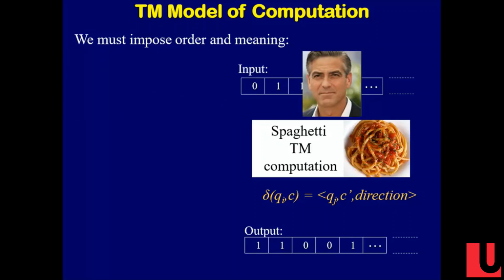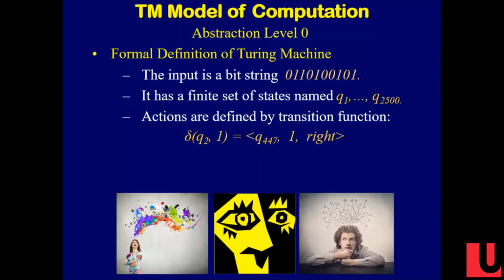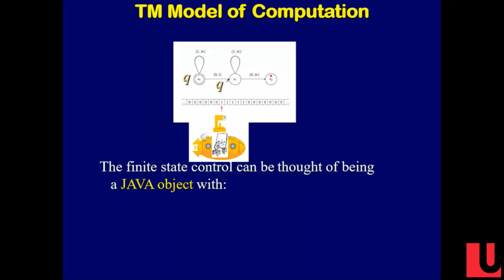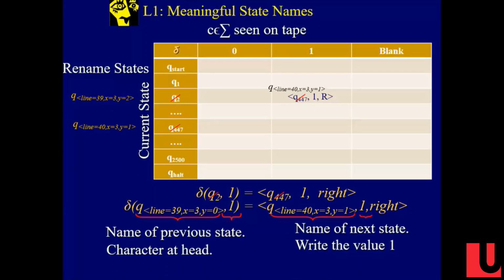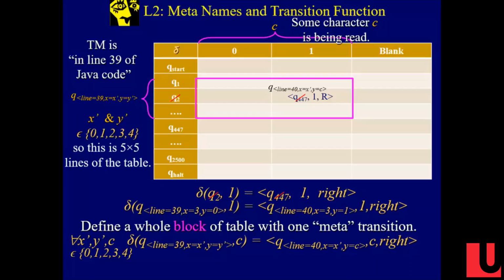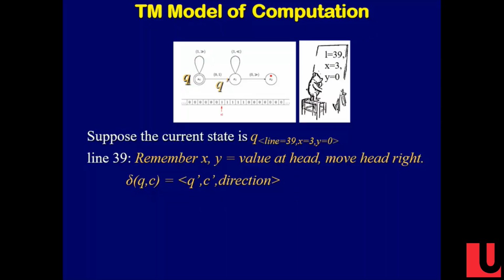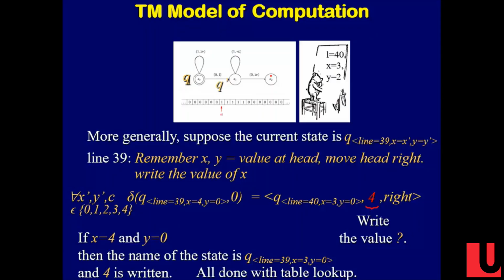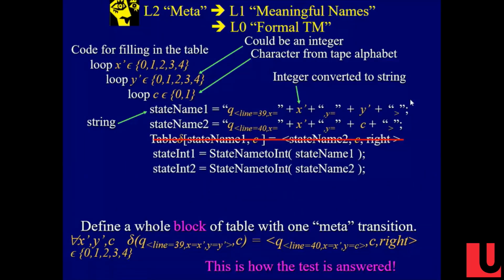2001 2 04 TM Levels s1 full